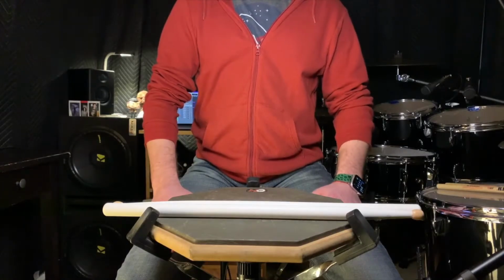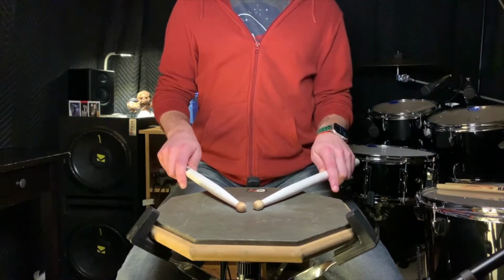Basic Strokes | Guided Practice for Lefties | Drumming with Josh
This is a guided practice for left handed drummers. Play along to practice your Down strokes, Up strokes, taps and full strokes.